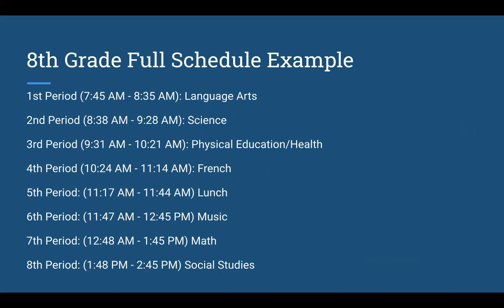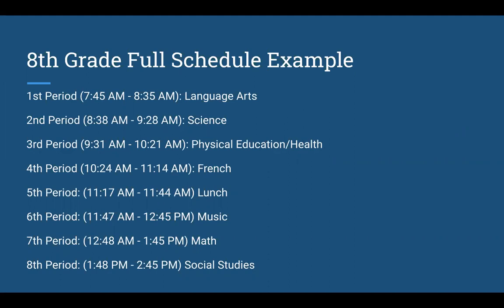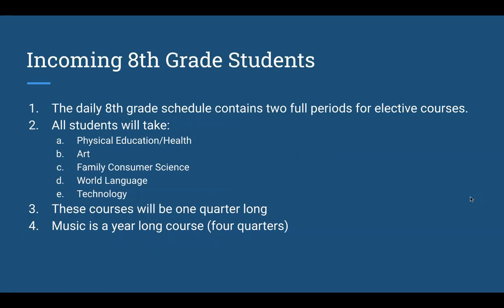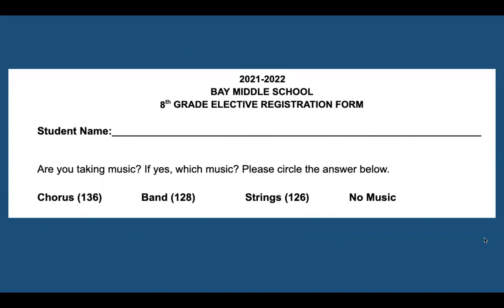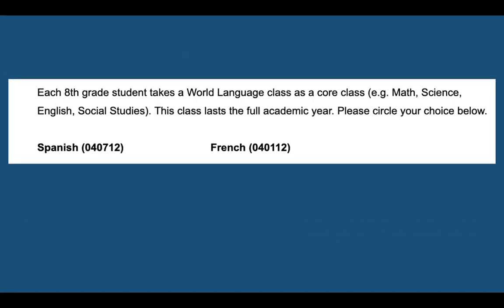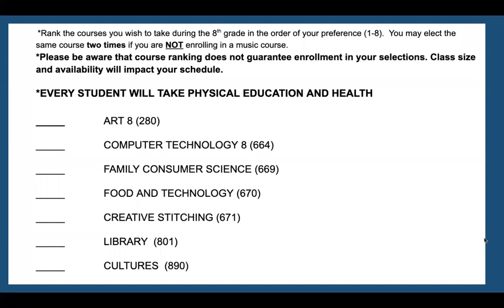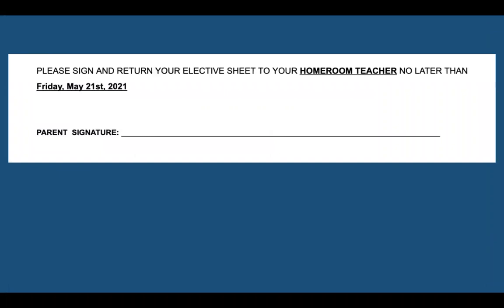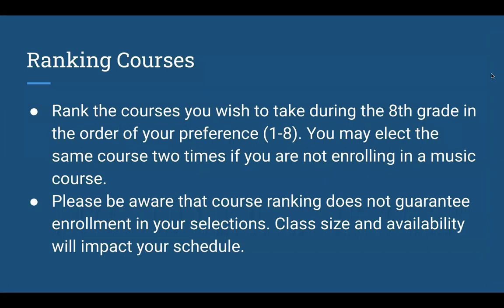Incoming 8th Grade Scheduling Procedure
Please watch this video to learn about the 8th grade scheduling procedure.